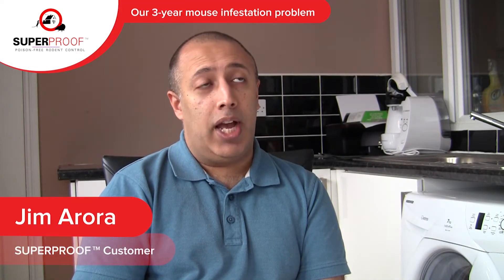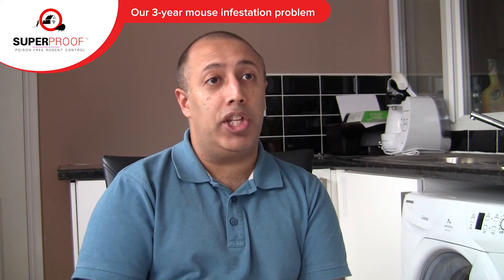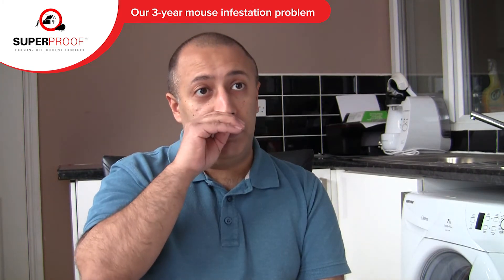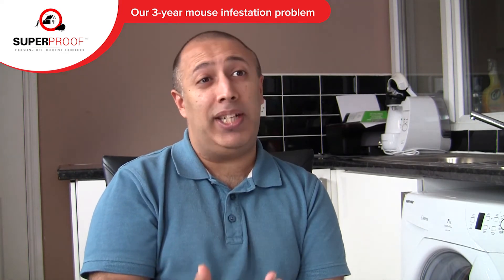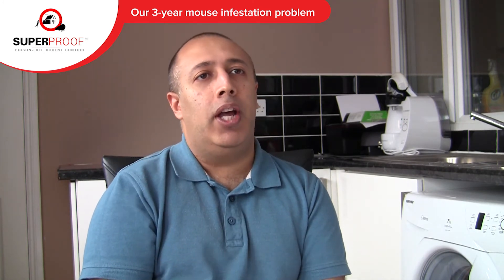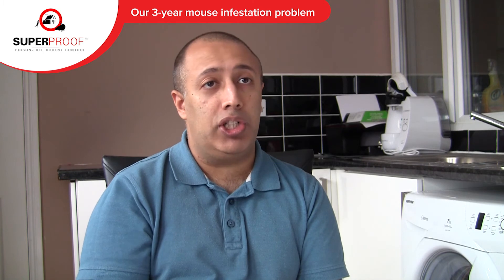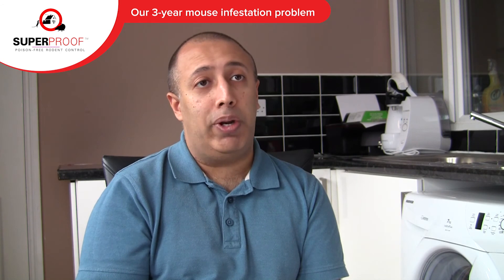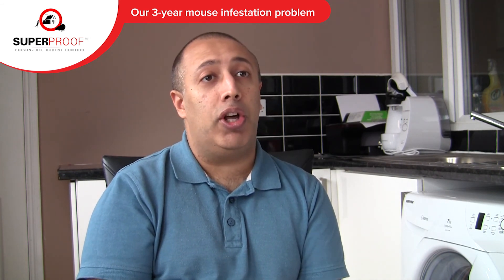Our 3 year mouse infestation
Jim Arora, from Hayes in Middlesex, West London, explains how they had been experiencing serious mouse infestation problems for three to four years. The mice first appeared in the loft, then spread around the house. They tried putting down sticky pads and baits. The mice ate the bait and kept coming back, so it didn’t seem to work.

This went on for a number of years. They called in a pest controller who put down pasta bait, which he said was designed to dry up the insides of the mice. The mice disappeared for several months and then came back. So he decided to try SUPEPROOF™ which was a local company. The service made sense, and was reasonably priced, so he decided to give it a go.